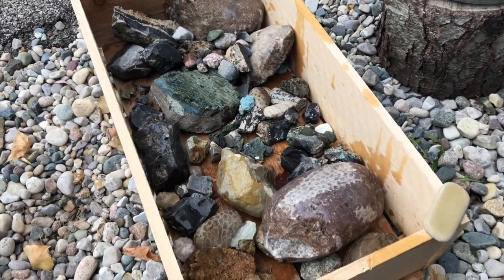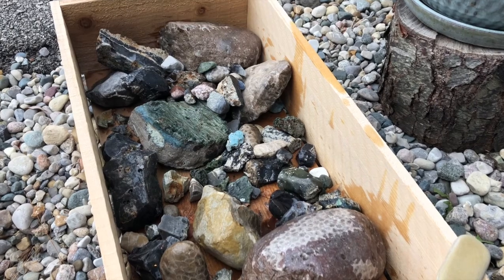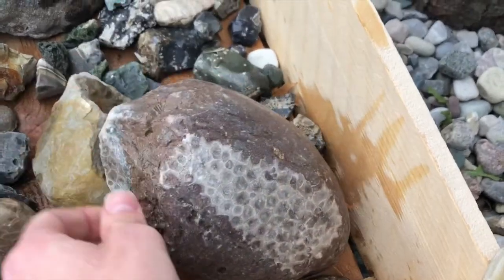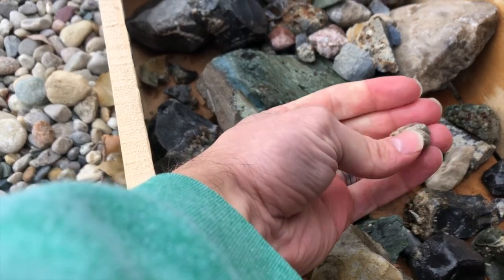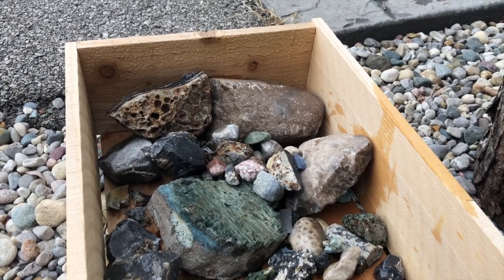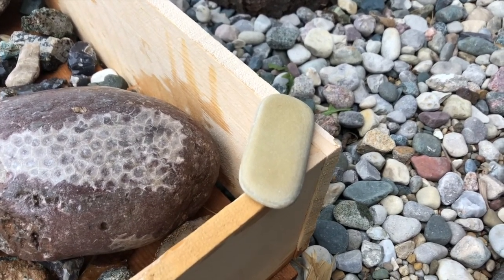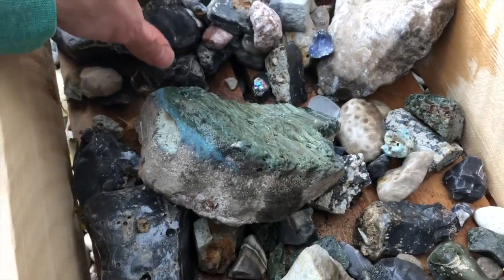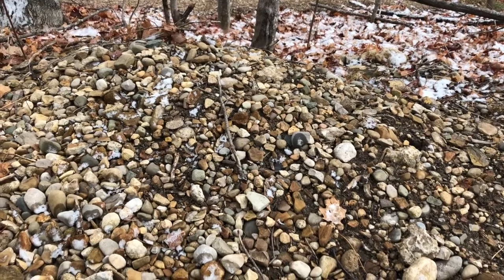GREAT LAKES ROCKS! - Collection View & Beginner Identification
Some identification of common rocks found in the great lakes region along with some of my favorite rocks from my collection